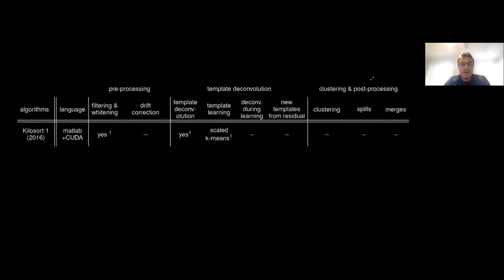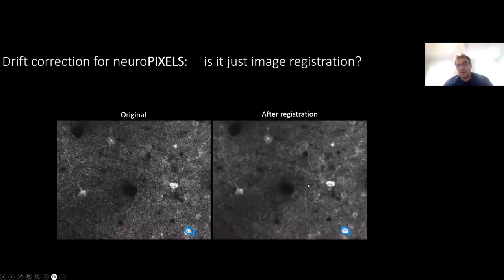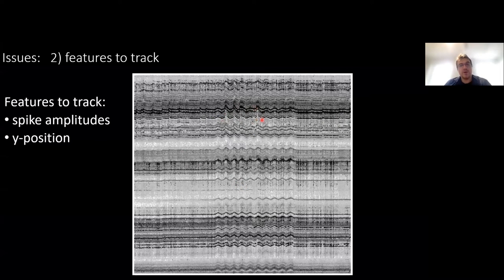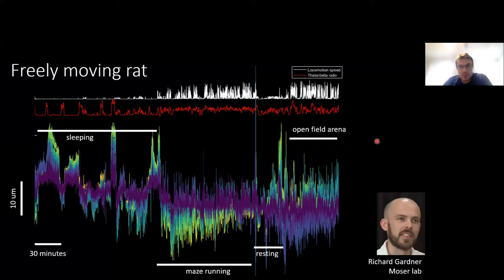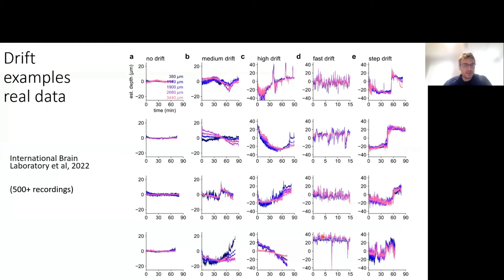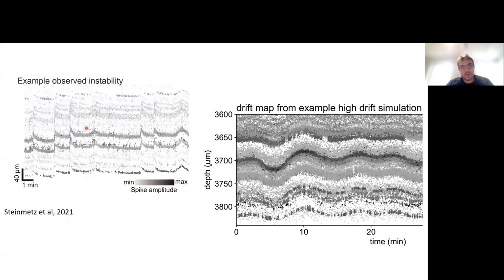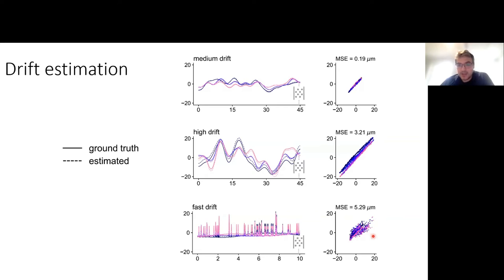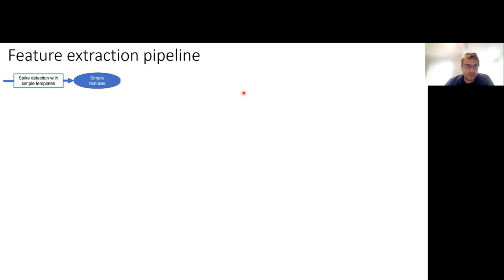2023 2 01 Kilosort (Pachitariu)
Lecture by Marius Pachitariu at the 2023 UCL Neuropixels Course Videos of the other lectures can be found in this same channel (@matteo.carandini).